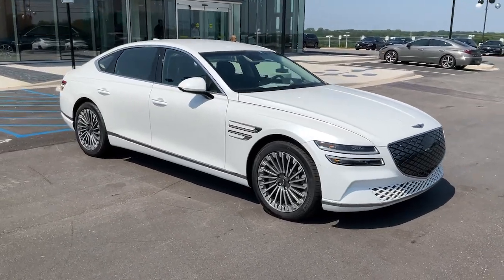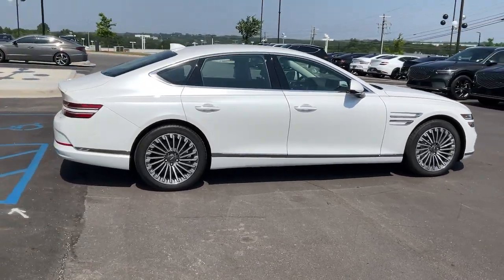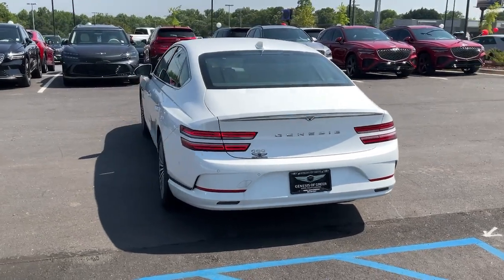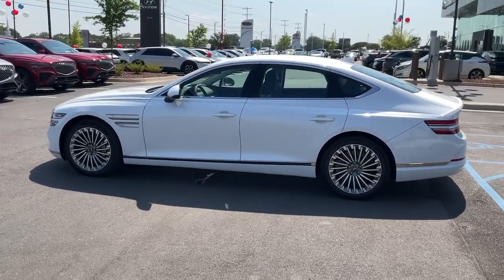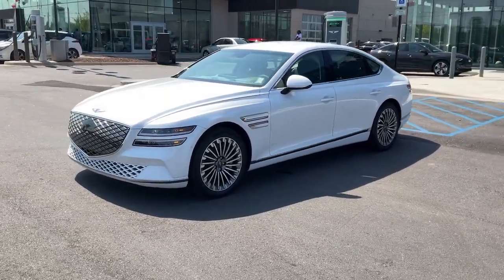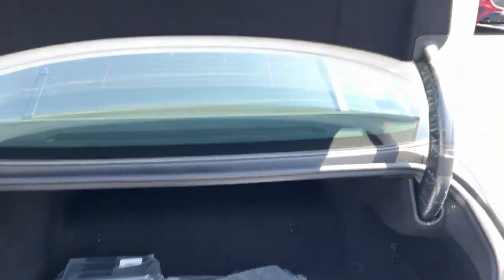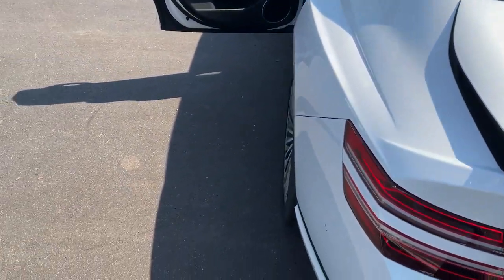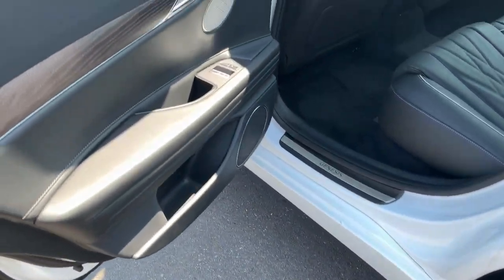2023 Genesis Electrified G80 Greer, Greenville, Spartanburg, Easley, Simpsonville, GA Z2208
Uyuni White New 2023 Genesis Electrified G80 Base available in Greer, Georgia at Hyundai of Greer. Servicing the Greenville, Spartanburg, Easley, Simpsonville, GA area.

14435 East Wade Hampton Boulevard

White 2023 Genesis Electrified G80 AWD 1-Speed Automatic Electric Motorbrbr105/89 City/Highway MPGbrbrbrCome drive this Genesis Electrified G80 for yourself and see why so many trust Hyundai Genesis of Greer. Must finance with Hyundai Motor Finance for advertised price. Check out all these great 21 Speakers, 4-Wheel Disc Brakes, ABS brakes, Adaptive suspension, Air Conditioning, Alloy wheels, AM/FM radio: SiriusXM, Android Auto & Apple CarPlay, Anti-whiplash front head restraints, Auto High-beam Headlights, Auto tilt-away steering wheel, Auto-dimming door mirrors, Auto-dimming Rear-View mirror, Automatic temperature control, Brake assist, Bumpers: body-color, Compass, Delay-off headlights, Door auto-latch, Driver door bin, Driver vanity mirror, Dual front impact airbags, Dual front side impact airbags, Electronic Stability Control, Emergency communication system: Genesis Connected Services, Exterior Parking Camera Rear, Four wheel independent suspension, Front anti-roll bar, Front Bucket Seats, Front Center Armrest, Front dual zone A/C, Front reading lights, Fully automatic headlights, Garage door transmitter: HomeLink, Genuine wood dashboard insert, Genuine wood door panel insert, Heads-Up Display, Heated & Ventilated Front Seats, Heated door mirrors, Heated front seats, Heated rear seats, Heated steering wheel, Illuminated entry, Knee airbag, Leather steering wheel, Low tire pressure warning, Memory seat, Nappa Leather Seating Surfaces, Navigation System, Occupant sensing airbag, Outside temperature display, Overhead airbag, Overhead console, Panic alarm, Passenger door bin, Passenger vanity mirror, Power door mirrors, Power driver seat, Power passenger seat, Power steering, Power windows, Radio data system, Radio: AM/FM/HD Premium Lexicon Audio System, Rain sensing wipers, Rear air conditioning, Rear anti-roll bar, Rear reading lights, Rear seat center armrest, Rear side impact airbag, Rear Window Blind, Rear window defroster, Remote keyless entry, Security system, Speed control, Speed-sensing steering, Speed-Sensitive Wipers, Steering wheel memory, Steering wheel mounted audio controls, Telescoping steering wheel, Tilt steering wheel, Traction control, Trip computer, Turn signal indicator mirrors, Variably intermittent wipers, Ventilated front seats, and Wheels: 19 Dark Metal Gray Machined Finish Alloy.
Wheels: 19 Dark Metal Gray Machined Finish Alloy,Heated & Ventilated Front Seats,Nappa Leather Seating Surfaces,Radio: AM/FM/HD Premium Lexicon Audio System,4-Wheel Disc Brakes,Adaptive Cruise Control,Air Conditioning,Electronic Stability Control,Front Bucket Seats,Front Center Armrest,Navigation System,ABS brakes,Adaptive suspension,Alloy wheels,Anti-whiplash front head restraints,Auto tilt-away steering wheel,Auto-dimming door mirrors,Automatic temperature control,Brake assist,Bumpers: body-color,Delay-off headlights,Door auto-latch,Driver door bin,Driver vanity mirror,Dual front impact airbags,Dual front side impact airbags,Four wheel independent suspension,Front anti-roll bar,Front dual zone A/C,Front reading lights,Fully automatic headlights,Garage door transmitter: HomeLink,Genuine wood dashboard insert,Genuine wood door panel insert,Heated door mirrors,Heated front seats,Heated rear seats,Heated steering wheel,Illuminated entry,Knee airbag,Leather steering wheel,Low tire pressure warning,Memory seat,Occupant sensing airbag,Outside temperature display,Overhead airbag,Overhead console,Panic alarm,Passenger door bin,Passenger vanity mirror,Power door mirrors,Power driver seat,Power passenger seat,Power steering,Power windows,Radio data system,Rain sensing wipers,Rear air conditioning,Rear anti-roll bar,Rear reading lights,Rear seat center armrest,Rear side impact airbag,Rear window defroster,Remote keyless entry,Security system,Speed control,Speed-sensing steering,Steering wheel memory,Steering wheel mounted audio controls,Telescoping steering wheel,Tilt steering wheel,Traction control,Trip computer,Turn signal indicator mirrors,Variably intermittent wipers,Ventilated front seats,Auto-dimming Rear-View mirror,Heads-Up Display,21 Speakers,Speed-Sensitive Wipers,Compass,Rear Window Blind,AM/FM radio: SiriusXM,Exterior Parking Camera Rear,Auto High-beam Headlights,Emergency communication system: Genesis Connected Service